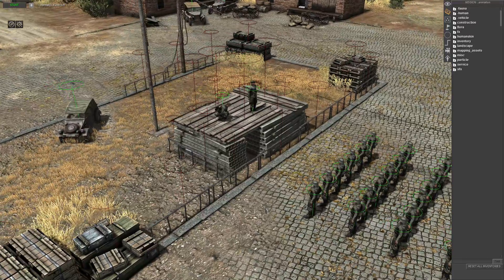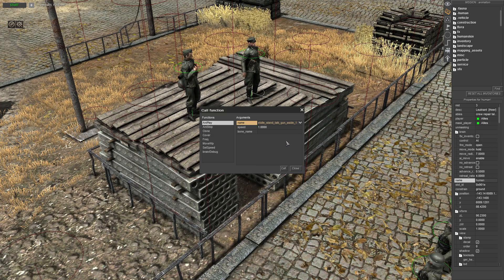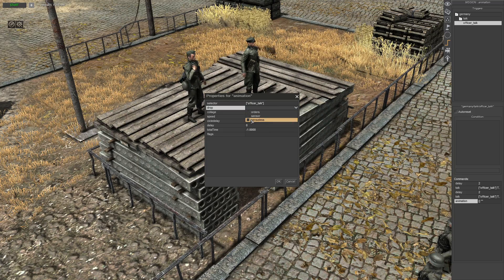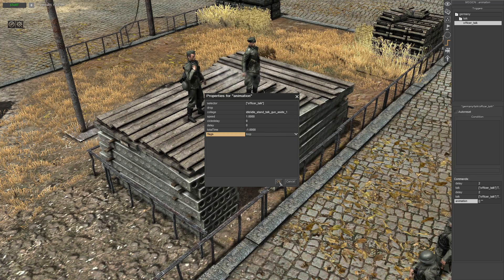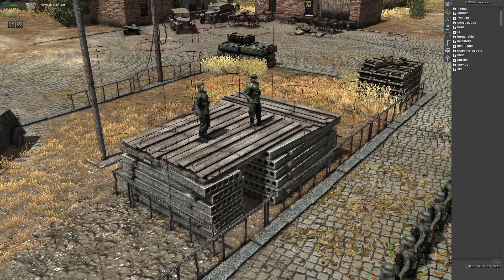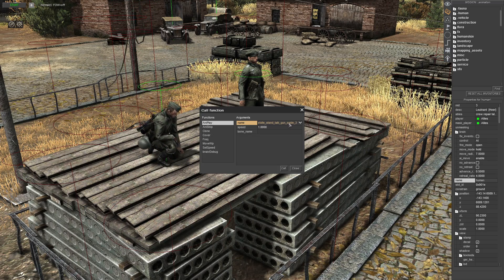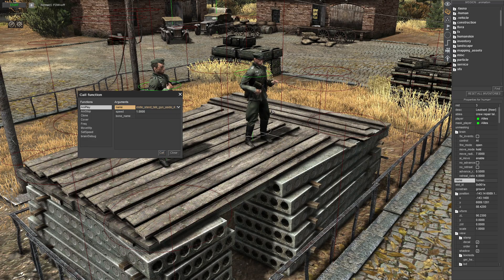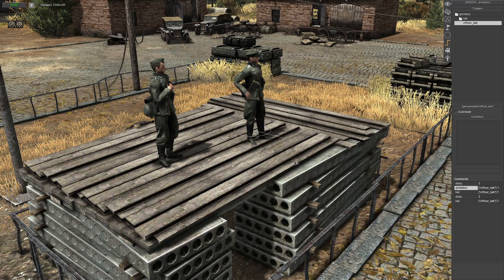Animation Command | Gates of Hell Gem Editor Tutorials | Ep 11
Hey Guys!
Welcome back to CTA Gates Of Hell Gem Editor Tutorial Series. This series will be quite similar to the Assault Squad 2 tutorials series I did. I will be following the same structure and layout.

In this episode, you will learn how to apply animations to units using the animation command. I will demonstrate how to play single animations, how to loop animations, how to play multiple animations and how to randomize the animations.

In the next episode I will show you how to implement custom voice acting for units in Gates of Hell for your custom missions.